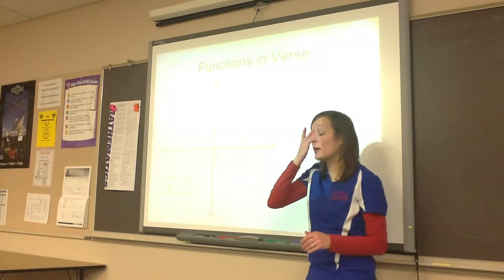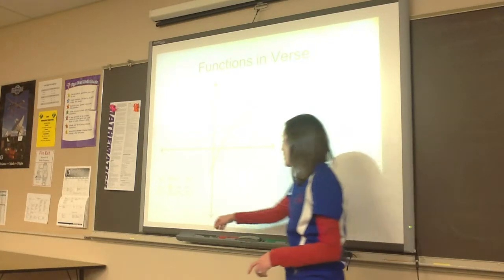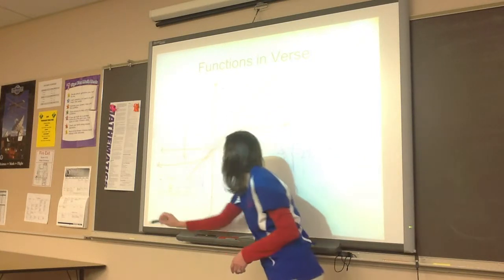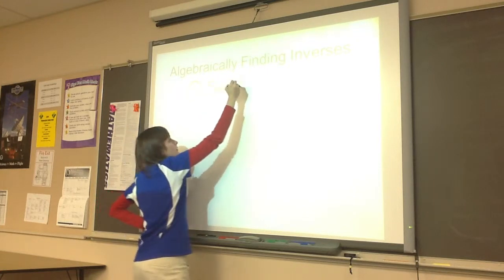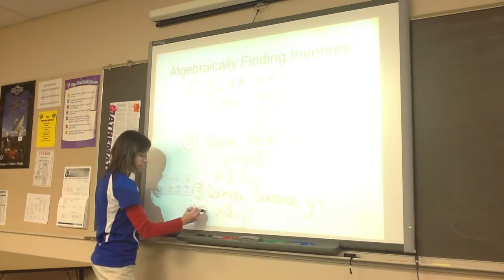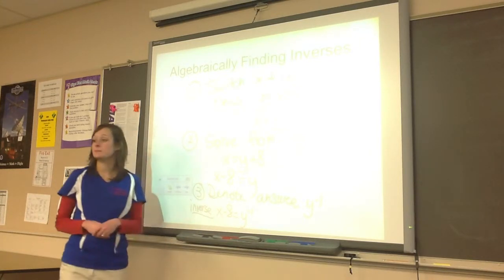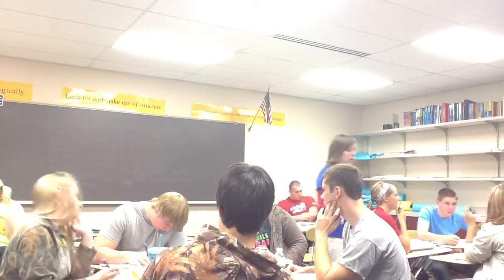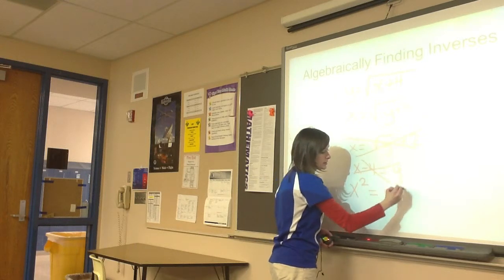IMP 4 Block 2 11-28-12 Video 2